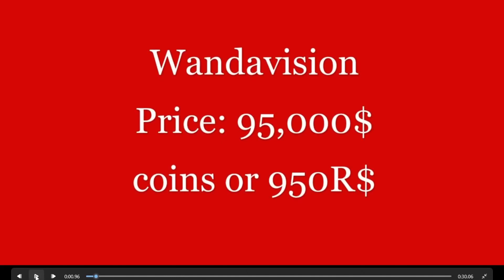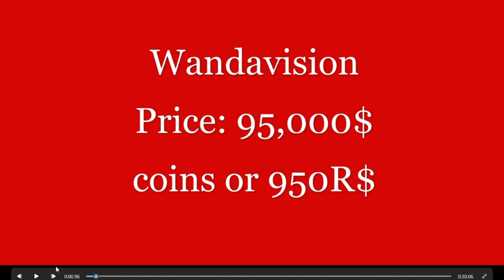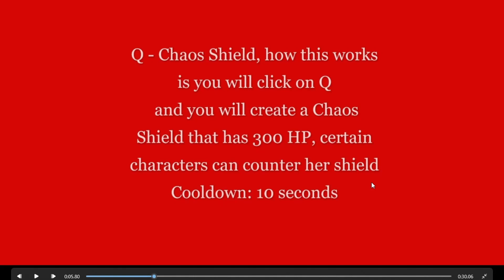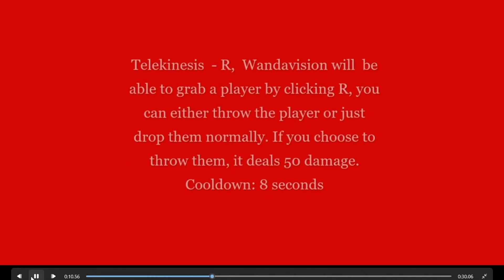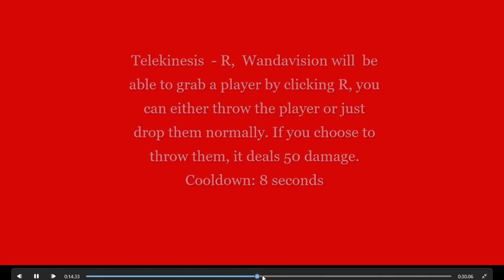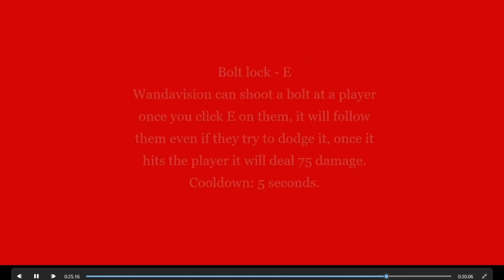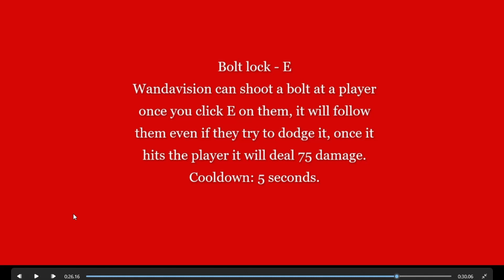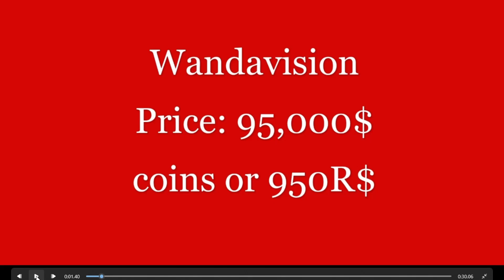Wandavision Move set For My Upcoming Game on Roblox! Marvel: Rise of Chaos